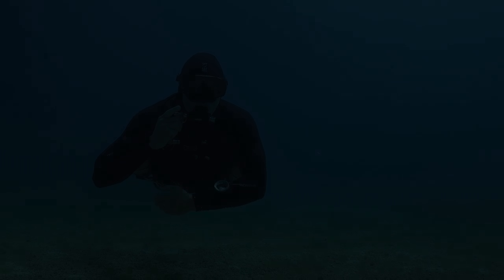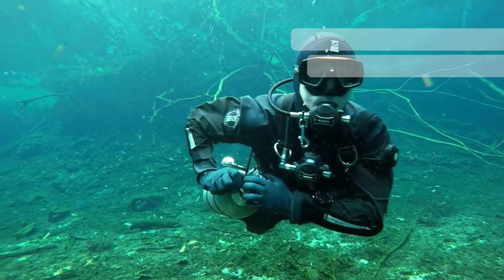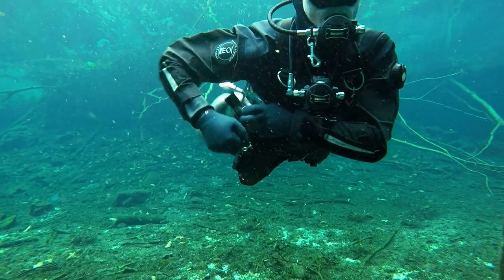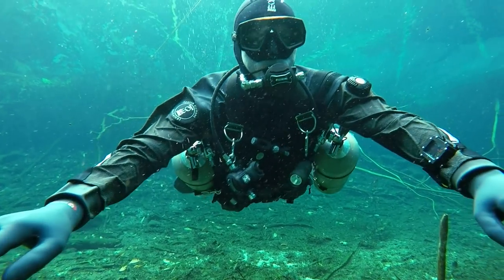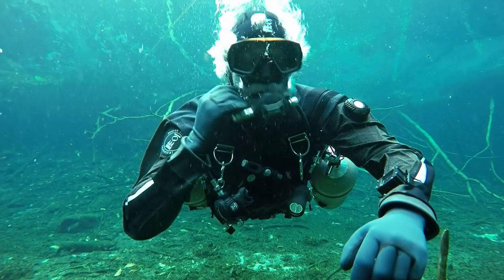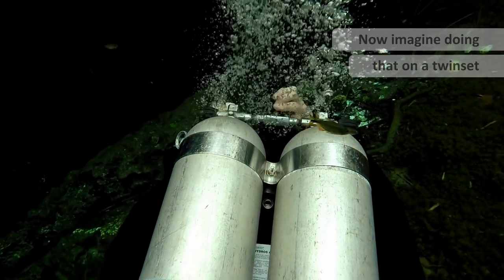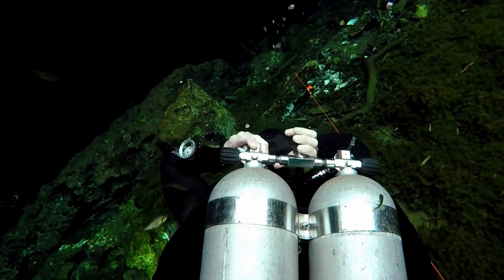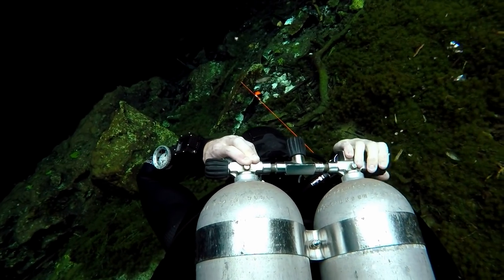Valve Shutdown Exercise - Sidemounting.com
You are watching lesson preview 59 of 169 - Complete step by step procedure for making a side mount valve shutdowns including common student challenges and fixes.

This complete lesson is 10.5 minutes in total. It is 1 of 72 videos that you will gain access to with our sidemount online course membership, all details found

The sidemount series is currently 11 hours 12 min and is included when you purchase package 1, 2, 3 or 5

22 Hours 52 Minutes | 169 Videos (currently available)